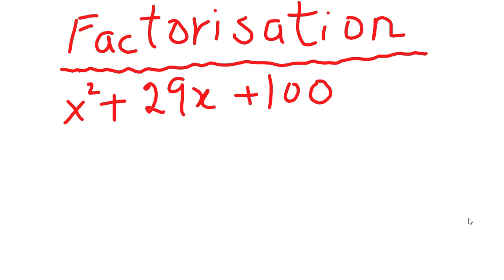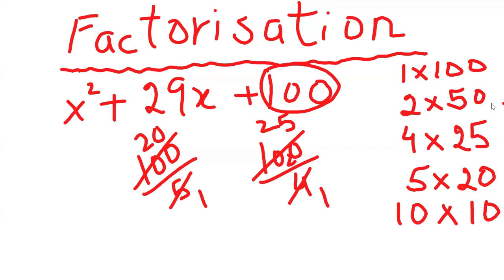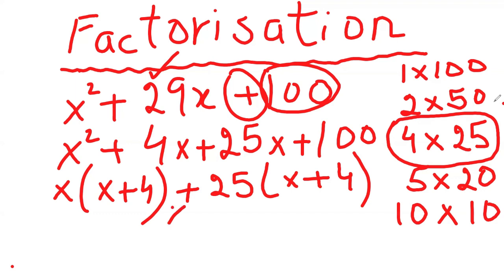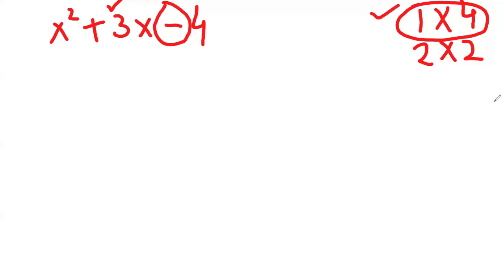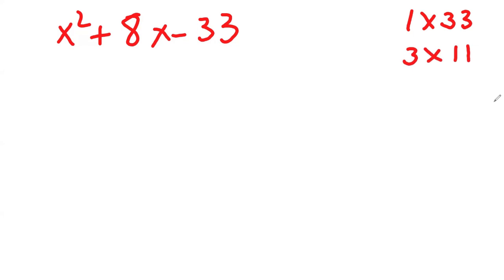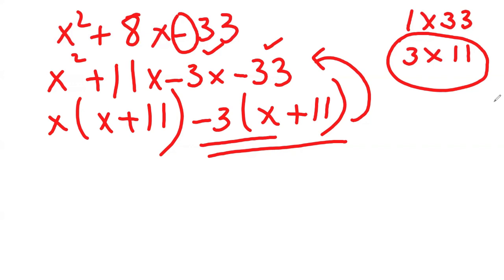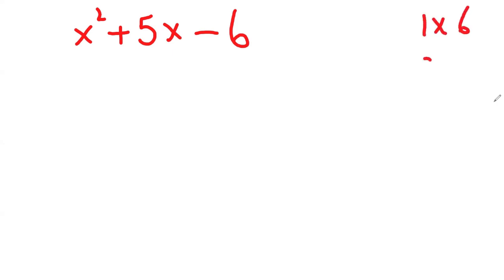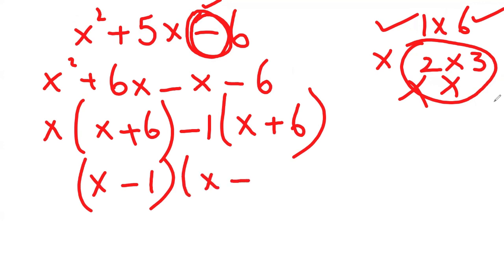Factorisation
Make learning Math easy and fun with this step-by-step explanation on how to solve problems involving Factorisation.